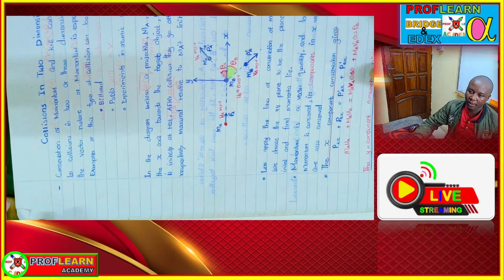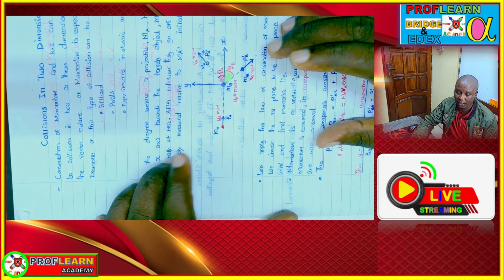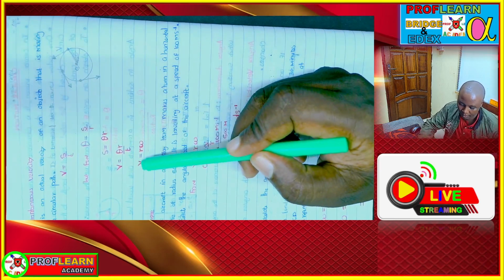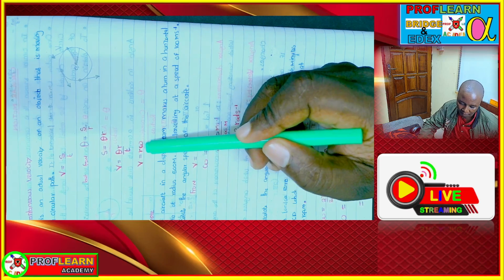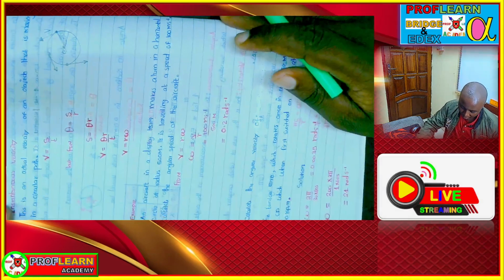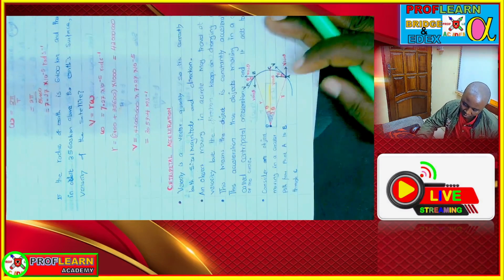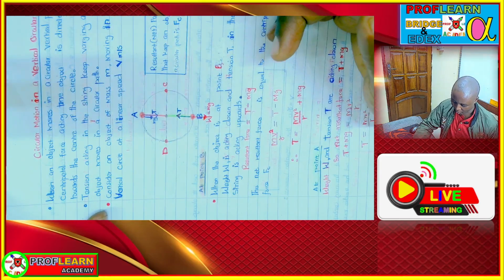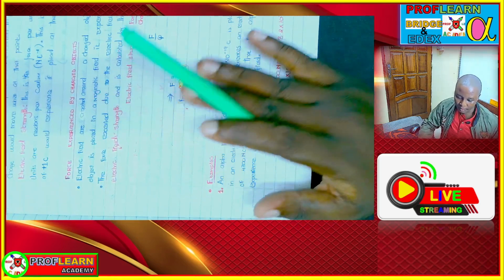IAL UNIT 4 PHYSICS AT A GLANCE MY NOTES